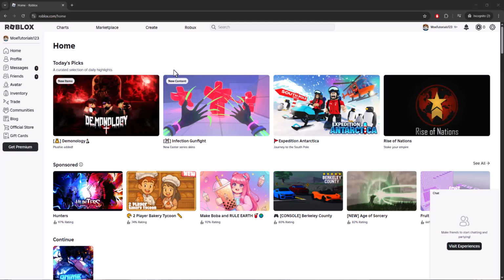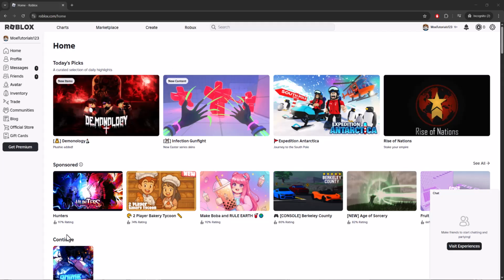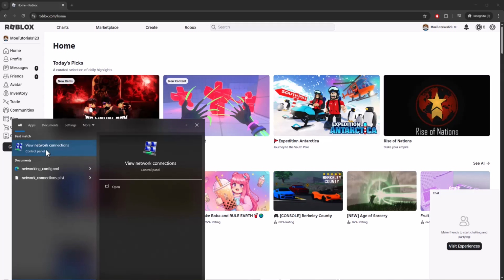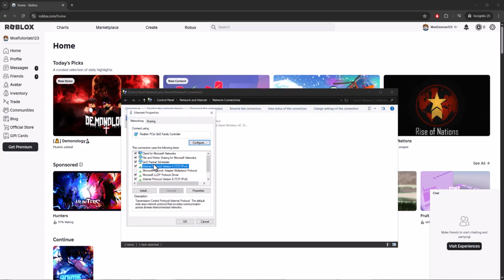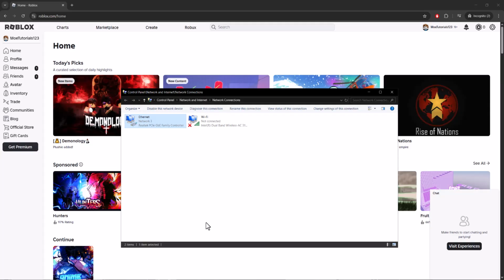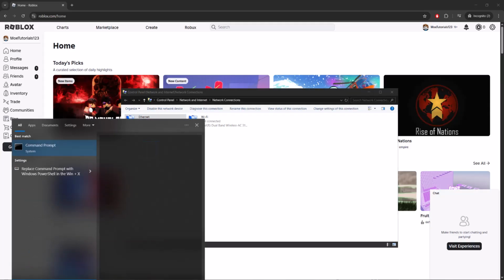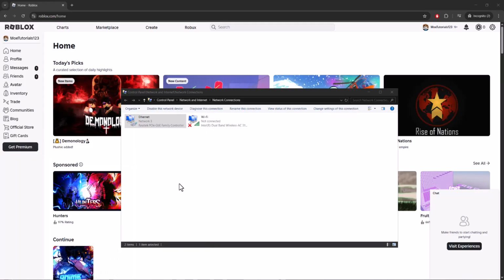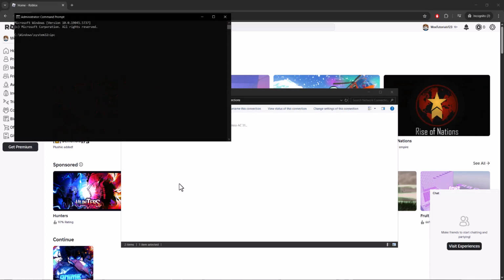How To Fix Roblox An Unknown Error Has Occurred While Login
In This Video, I Will Show How To Fix Roblox An Unknown Error Has Occurred While Login